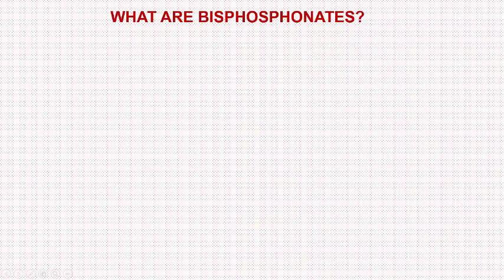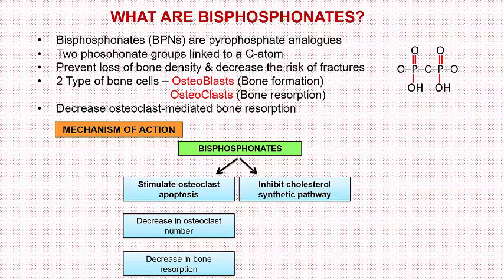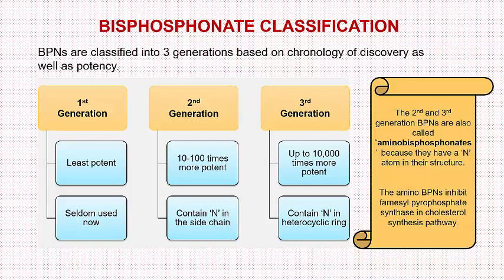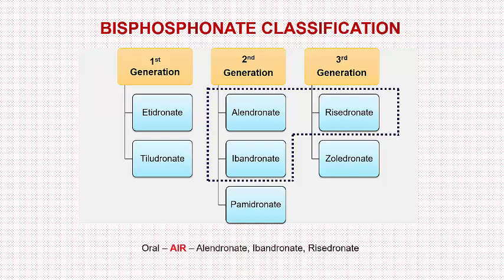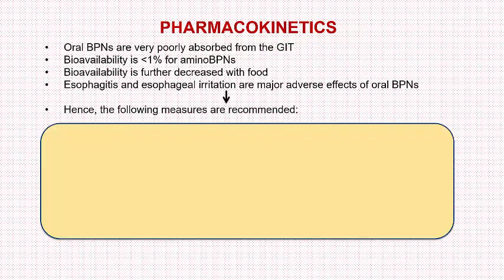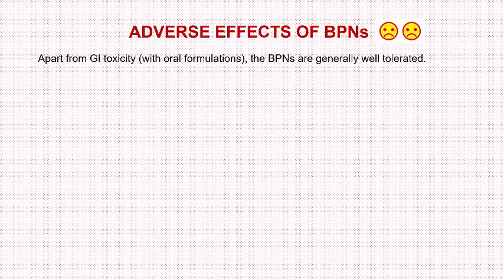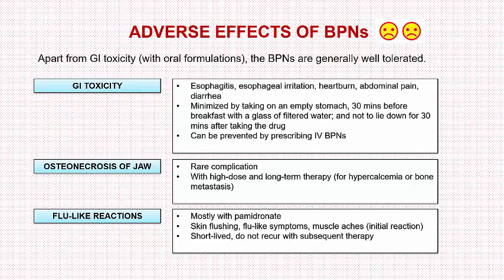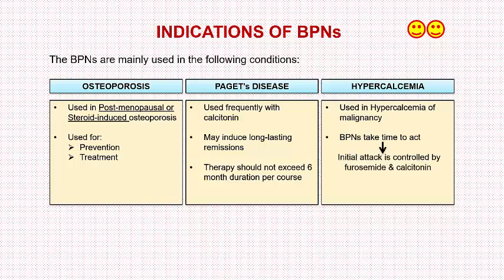BISPHOSPHONATES - Pharmacology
Bisphosphonates, How does bisphosphonates work, Bisphosphonate classification, Dosing recommendations of oral bisphosphonates, Adverse effects, uses and indications of bisphosphonates